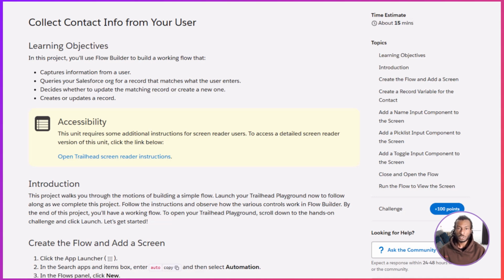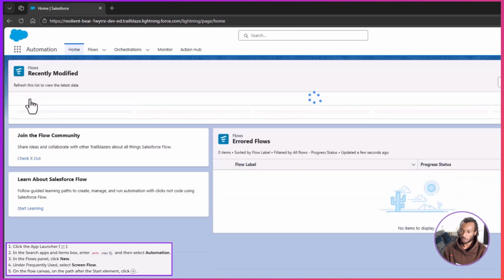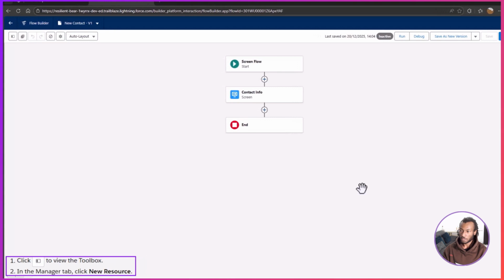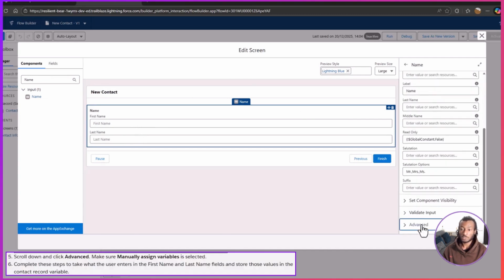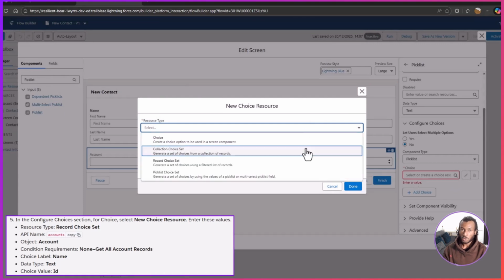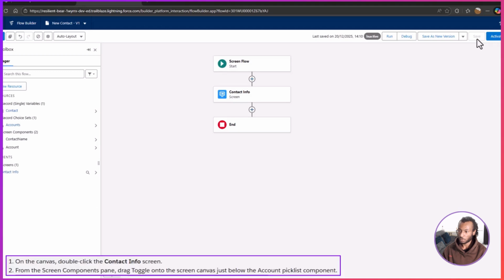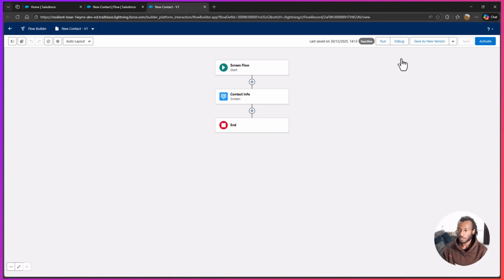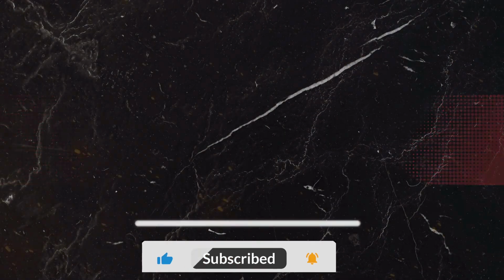🔄 Salesforce Flow Builder | Collect Contact Info & Update Records (Step-by-Step)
You’ll see how Flow Builder brings together user input, logic, and data actions in a really practical way.

By the end of this walkthrough, you’ll understand how to:
✅ Capture information from a user using a Screen element
✅ Look up existing Contact records in Salesforce
✅ Decide whether to update a record or create a new one
✅ Save data back to Salesforce using Flow — no code needed

This is a core Admin skill and a great example of how Salesforce automation works in real-life scenarios, especially if you’re preparing for the Admin certification or just getting comfortable with Flow Builder.